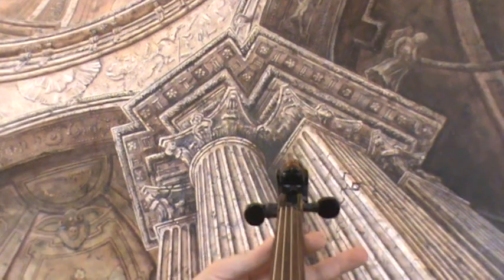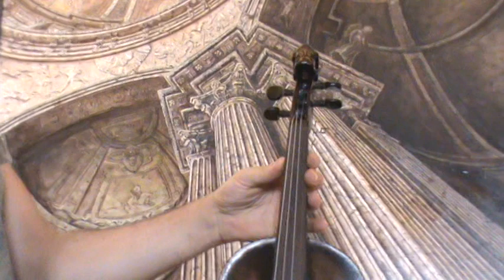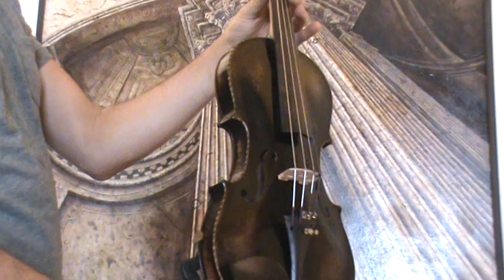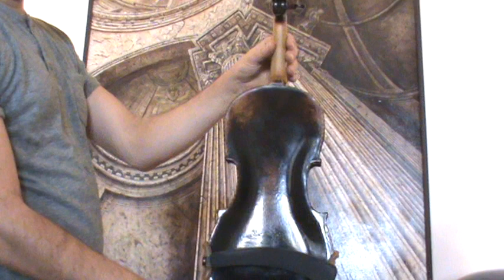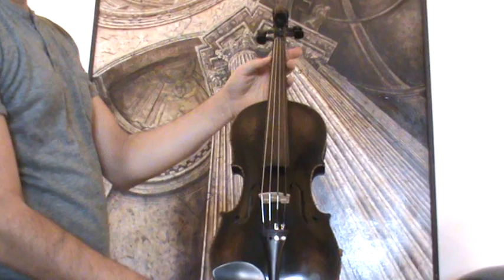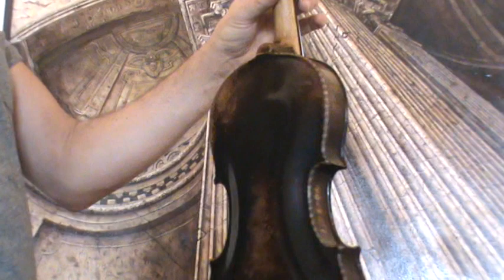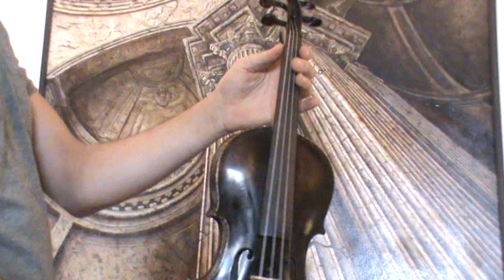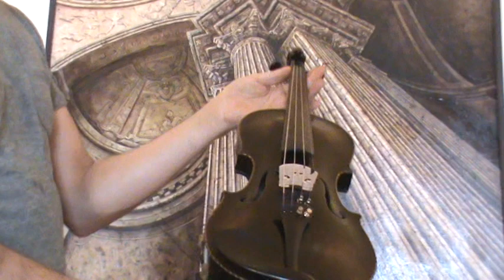♪♫ Old German lionhead violin Jacobus Stainer copy バイオリン скрипка 155